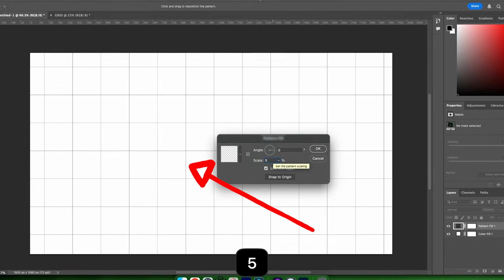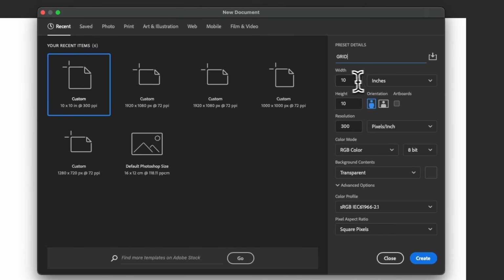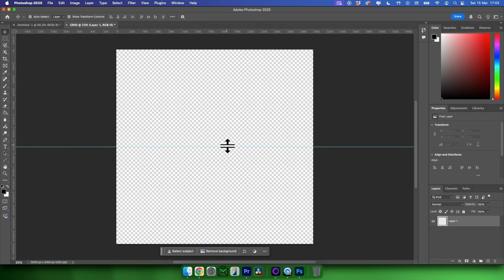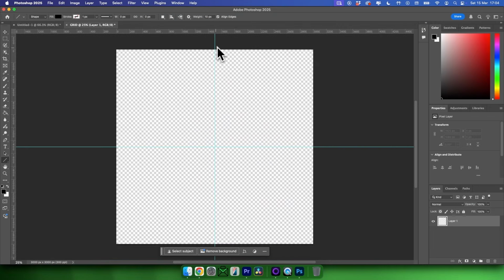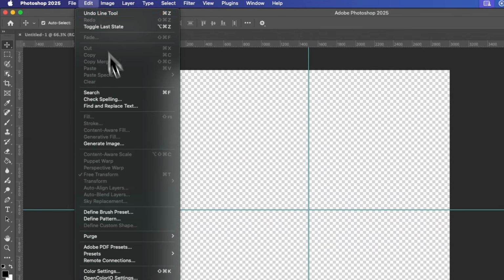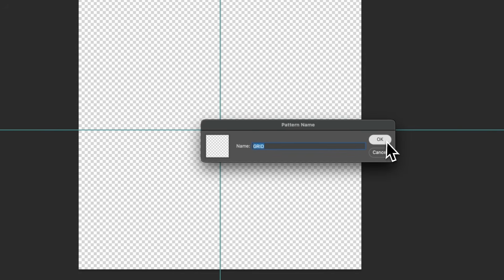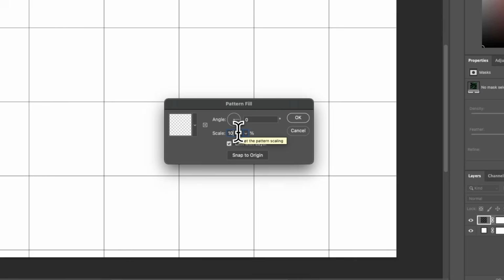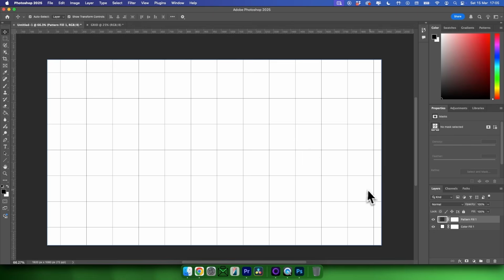How To Make A Grid In Photoshop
Learn how to quickly make a grid in Photoshop. This tutorial will guide you through how you can create a grid for any project in just a few seconds!